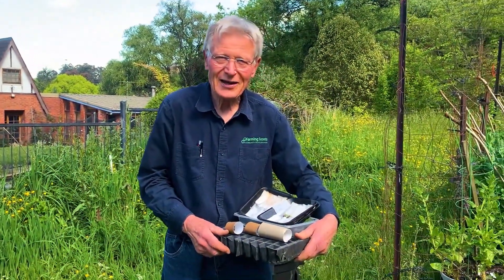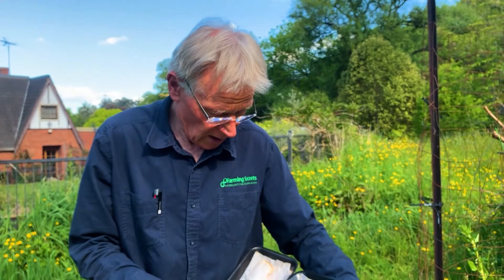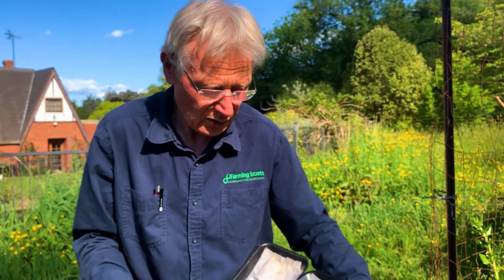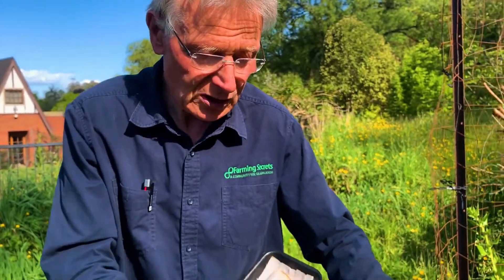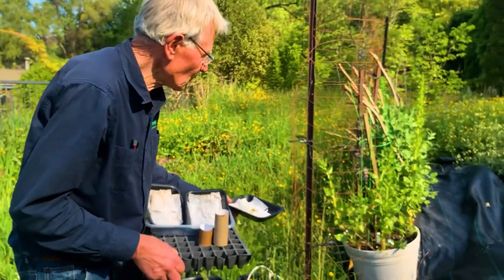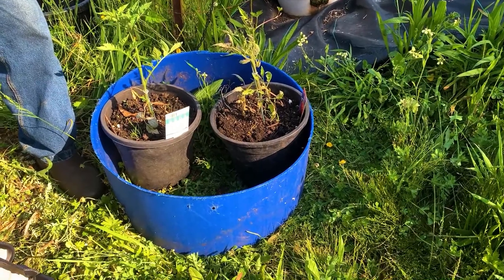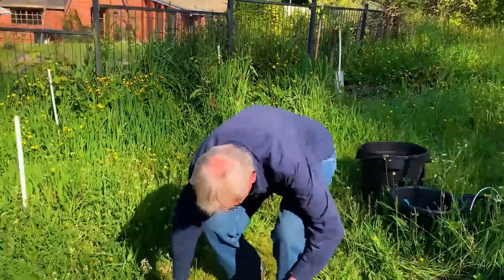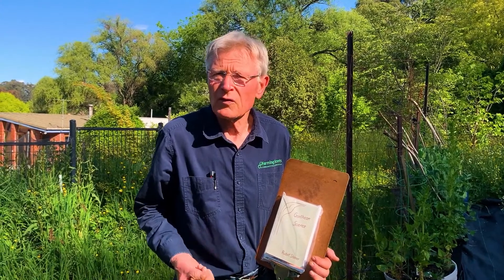How to setup a mini syntropic growing system to help grow food using free solar & cosmic energy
Hugo shares how in this type of farming weeds doesn’t compete with the plant but conduct energy coming from the sun, it exudates, and the more it does so the more variety plants you can get and that’s how effective this especially in syntropic farming.

Syntrophic farming is a way of growing food that is close to the ground and with nature. The soil is alive with microorganisms, and this life grows with the plants as they mature. It's a healthier way of farming because it's based on living soil as opposed to chemical soil.

It makes use of the life in the soil as opposed to killing it with chemicals. It's also more effective because it uses living soils that hold more moisture and also it is said to be the future of agriculture.